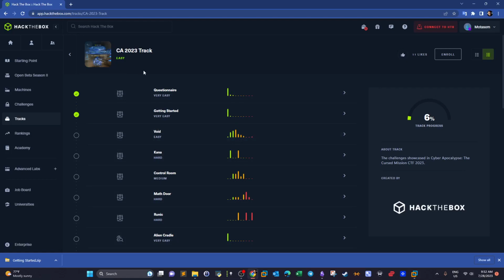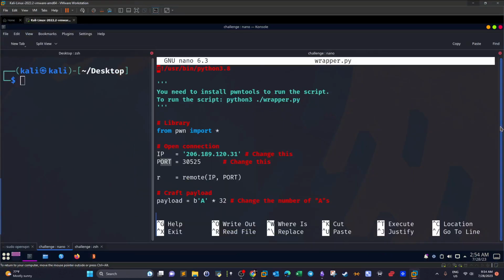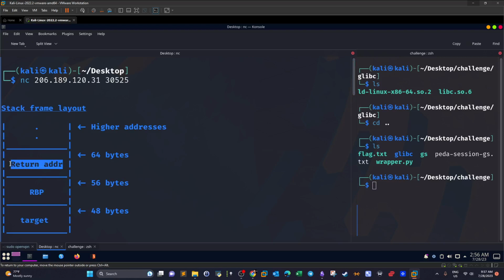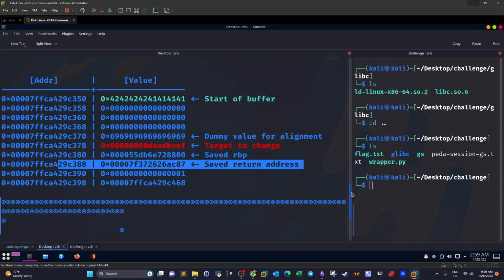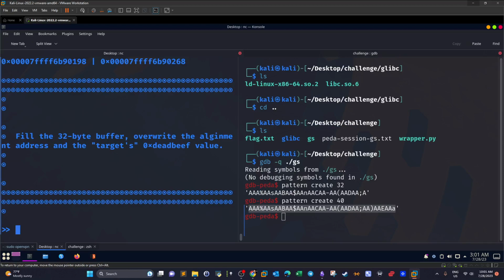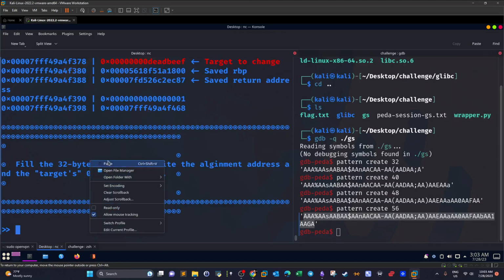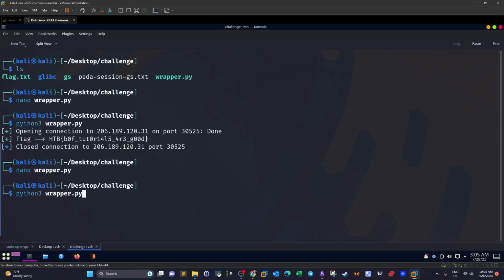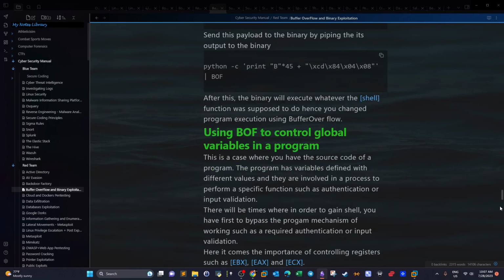Guided Binary Buffer Overflow For Beginners P15 | CTF Walkthrough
In this video walk-through, we covered a guided example of exploiting a vulnerable application to buffer overflow. We generated a payload consisted of 'A's to overflow the stack enough to reach the desired spot. This was part of HackTheBox Cyber Apocalypse 2023 Track.